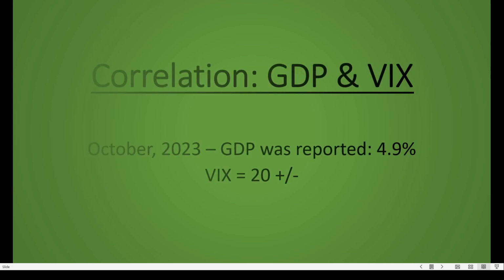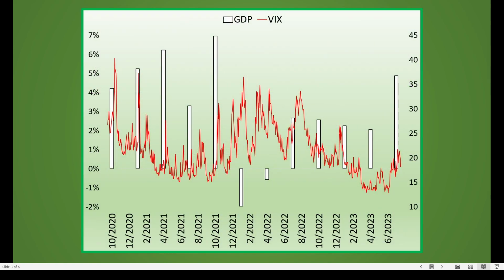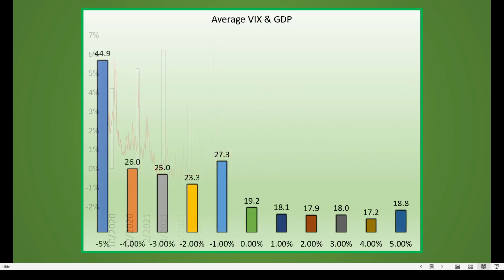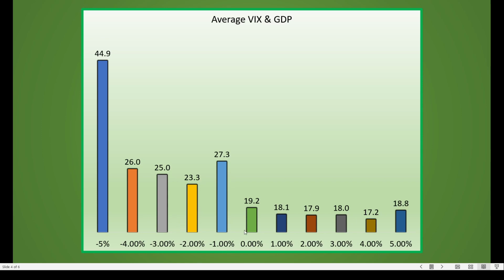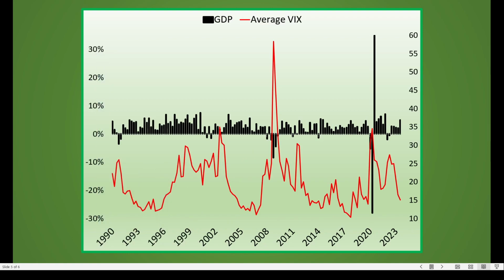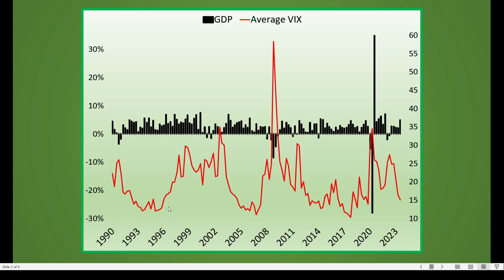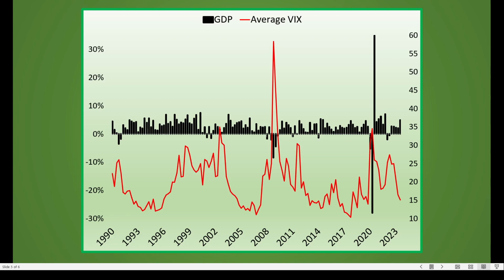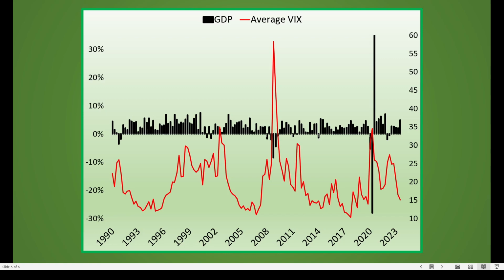What is the Correlation between GDP and the VIX?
Here we analyze a quite consistent inverse correlation between the GDP report and the Volatility Index.